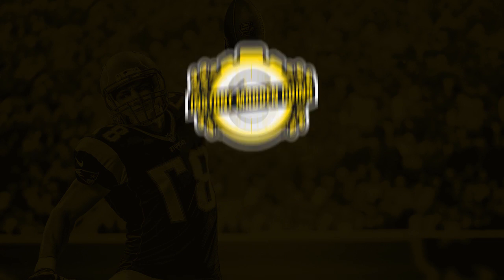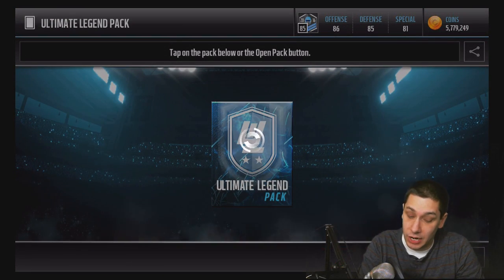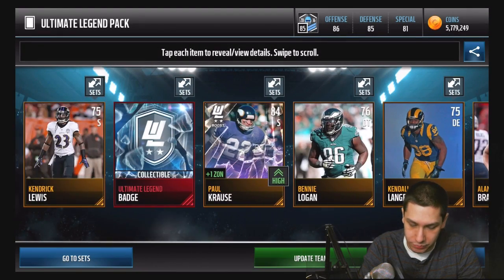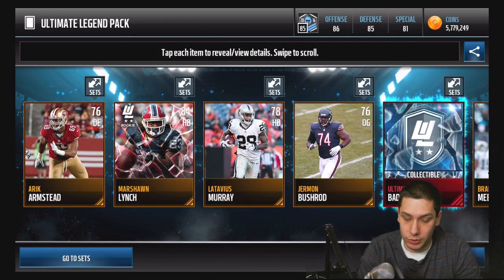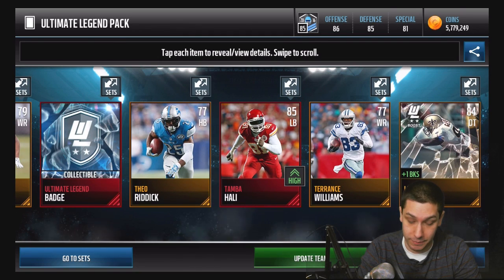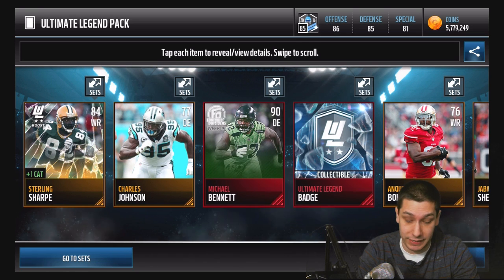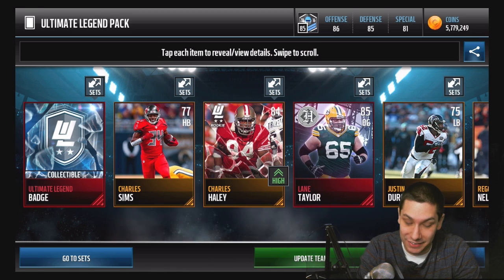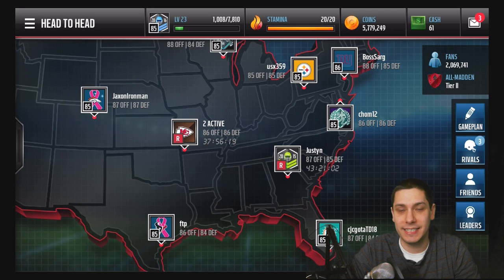30x ULTIMATE LEGEND PACKS! MULTIPLE ELITE ULTIMATE LEGENDS with a 1.3 MILL PULL in Madden Mobile!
30x ULTIMATE LEGEND PACKS! MULTIPLE ELITE ULTIMATE LEGENDS with a 1.3 MILL PULL in Madden Mobile!